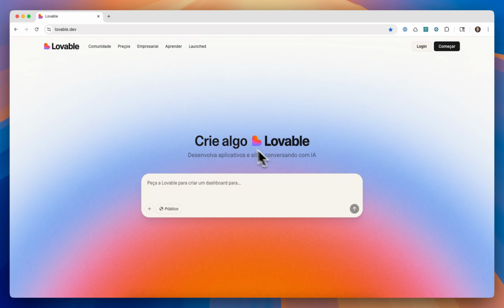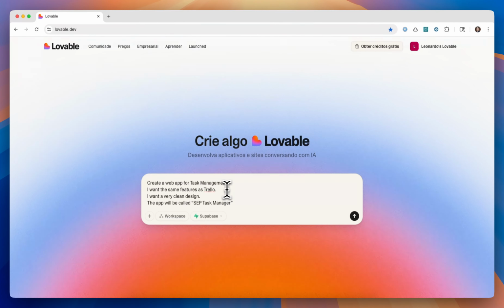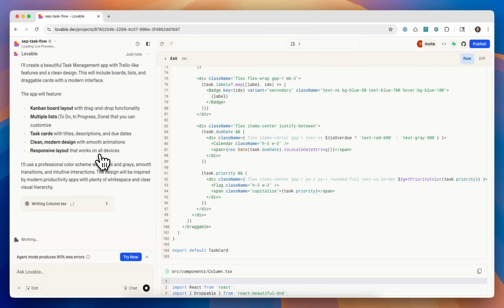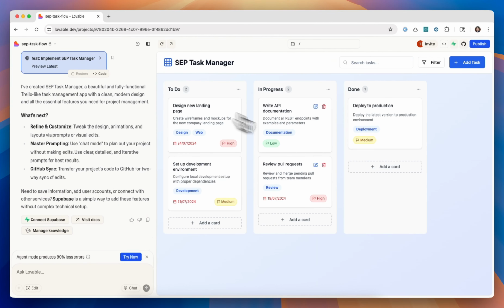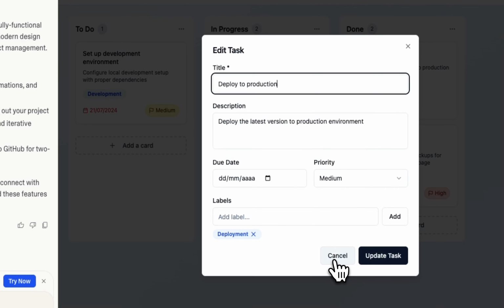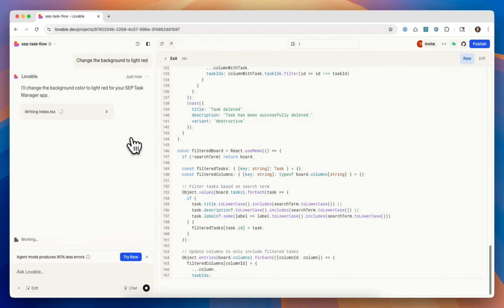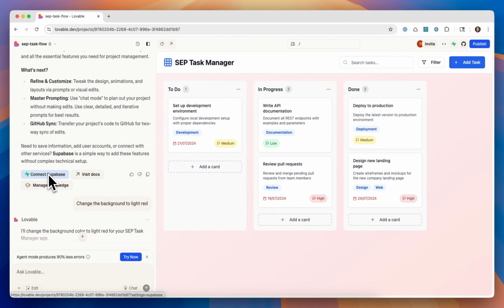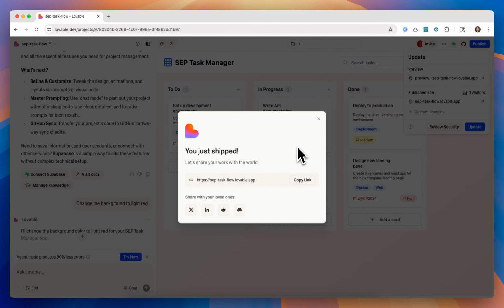Demo Lovable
Creating a Task Management app in under 8 minutes